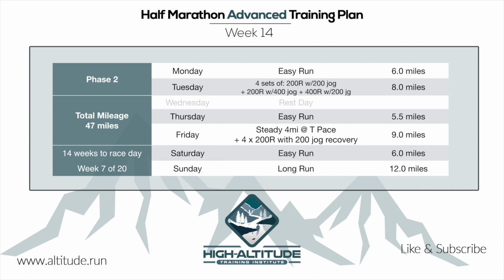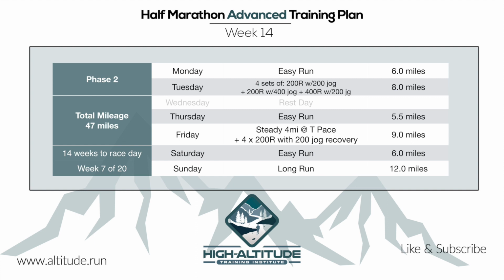Advanced Half Marathon Training Plan (WEEK 14)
This is your seventh week of training (14 weeks to race day) for this advanced free half marathon training plan. If you have not done so, watch the introduction video to download your free pacing guide and determine which video you should start with.

This week, Greg discusses how to mix it up during your training by introducing trails runs.